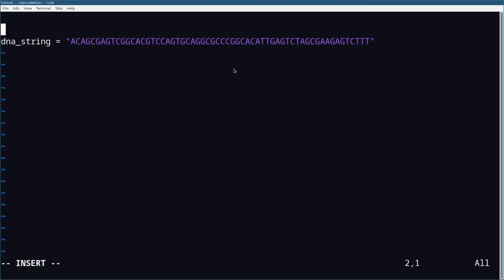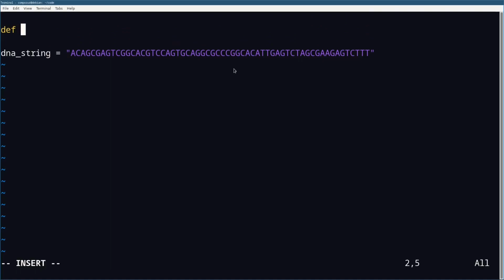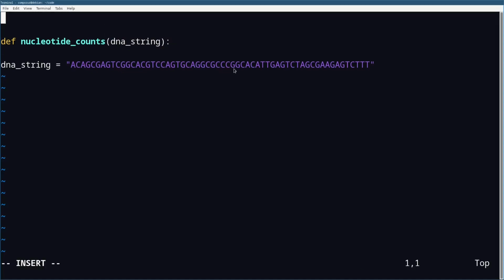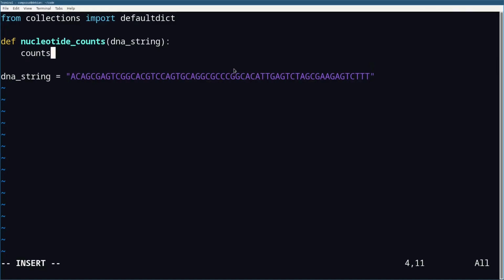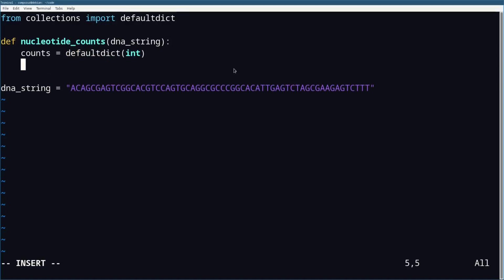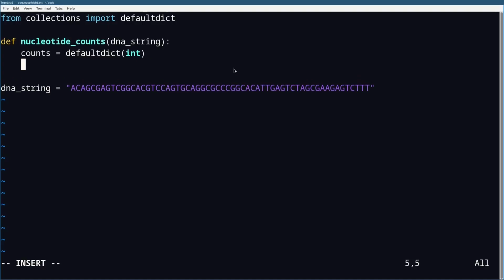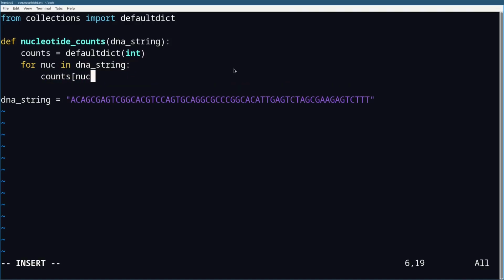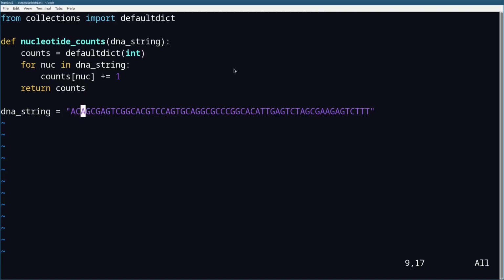Bioinformatics - Counting DNA Nucleotides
Counting nucleotides in a DNA sequence using Python.